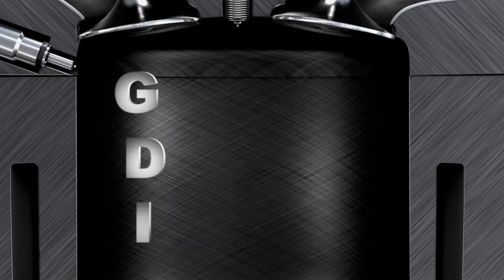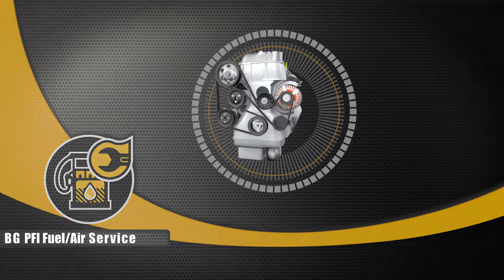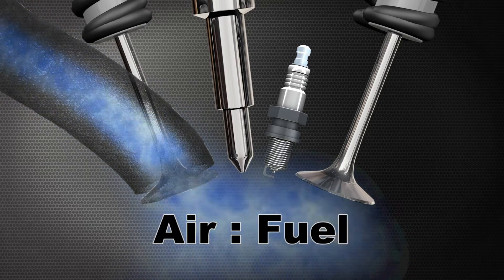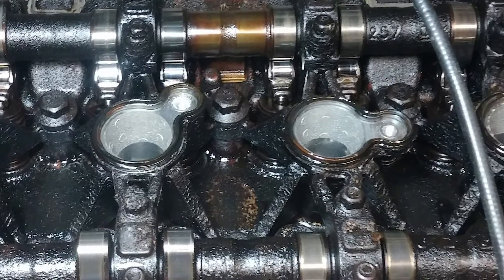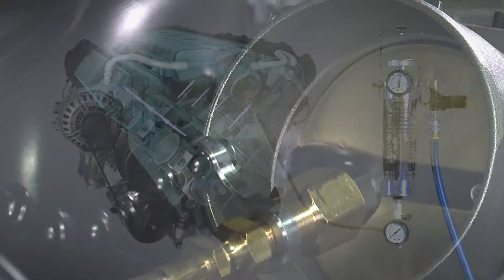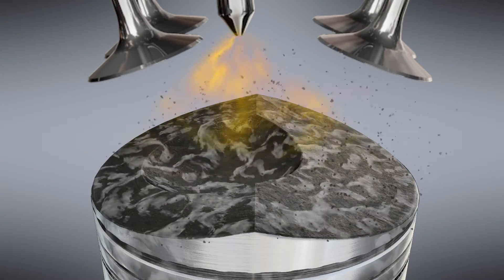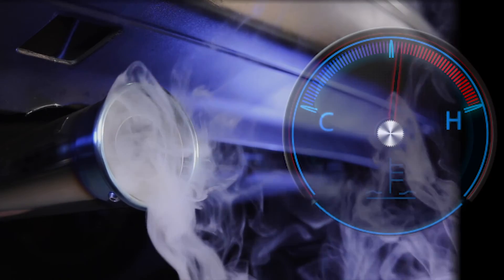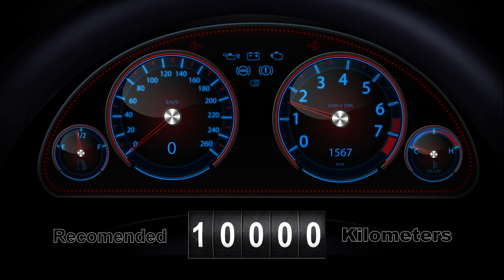AMS GDI Oct 20